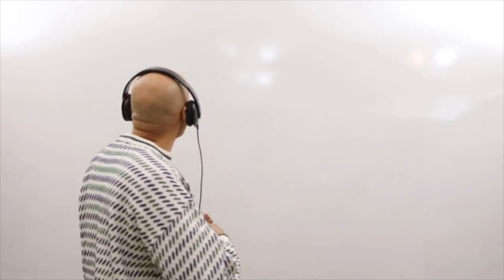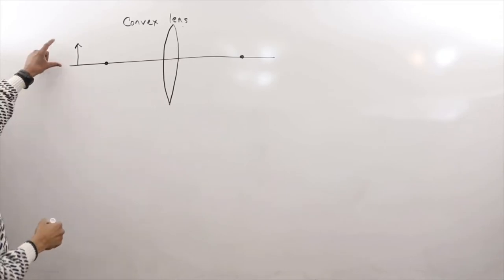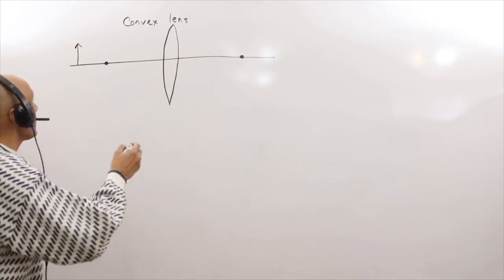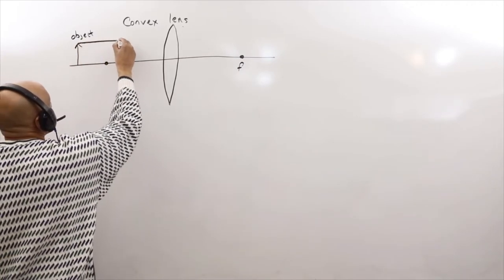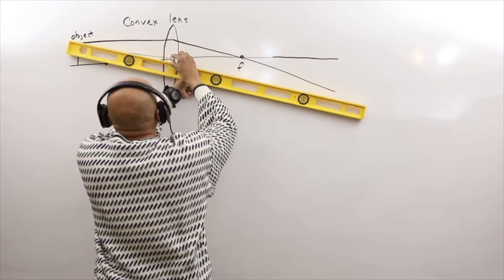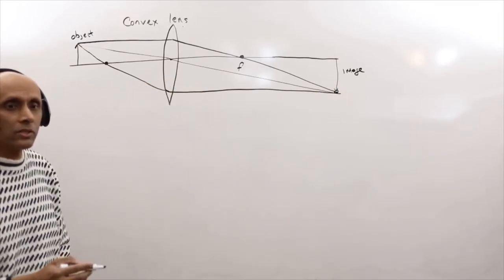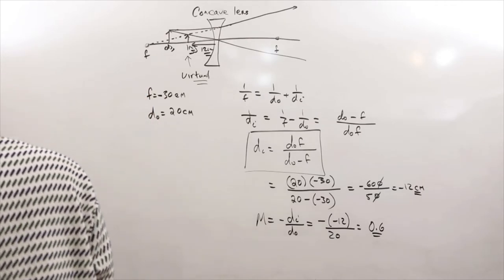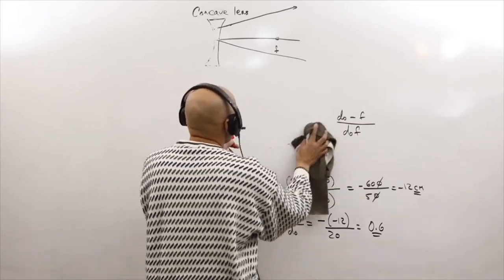Applying the Thin Lens Equation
The Thin Lens Equation is applied to single thin convex and concave lenses and mirrors.  The sign of the focal length and the image distance are explained.  Ray diagrams are drawn to emphasize the expected image location of the single lens or mirror system.  Virtual or real images as well as magnification is discussed.